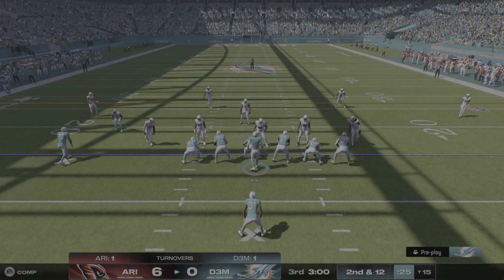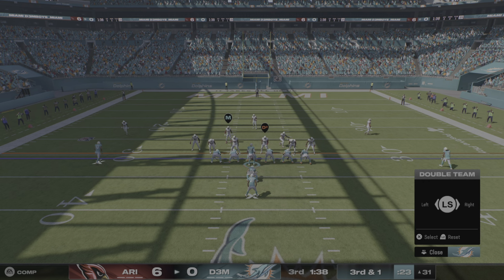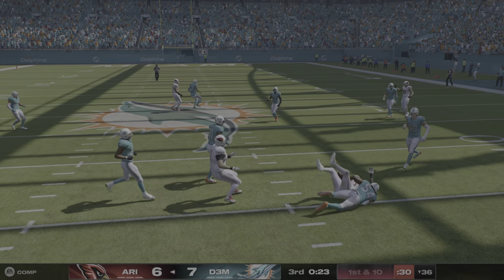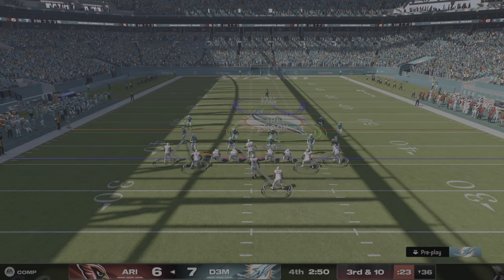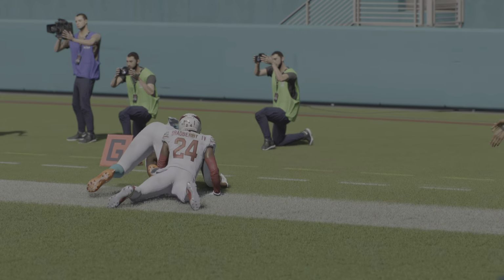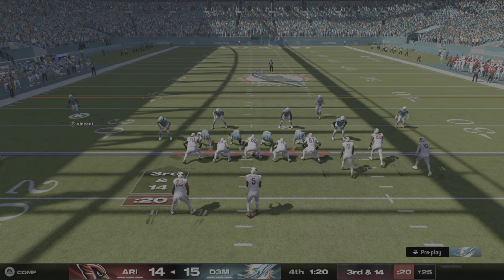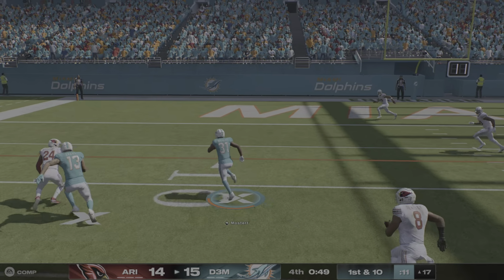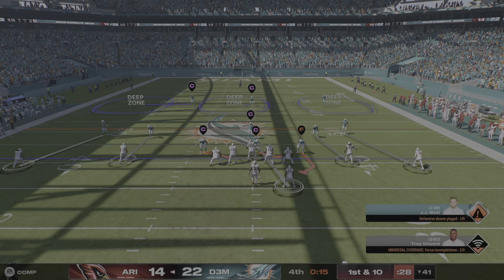Madden NFL 25_d3mb0y5_Miami 🆚 Ultimate Season gmply 🏈💣✊👍💣🏈